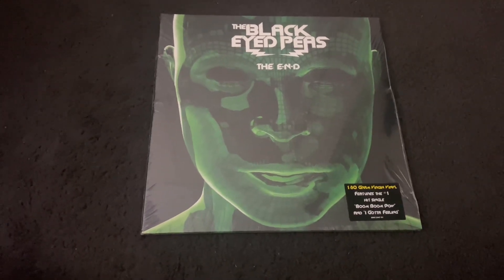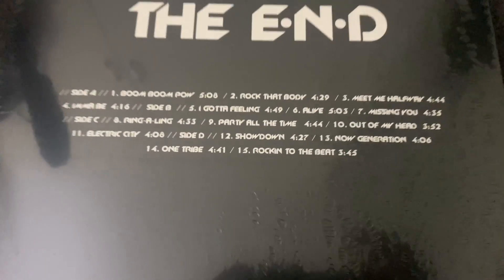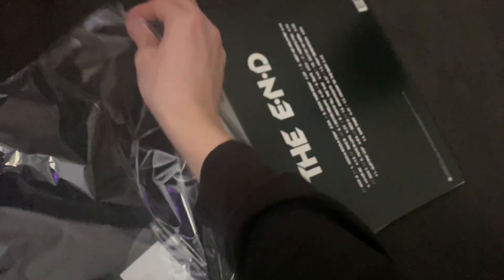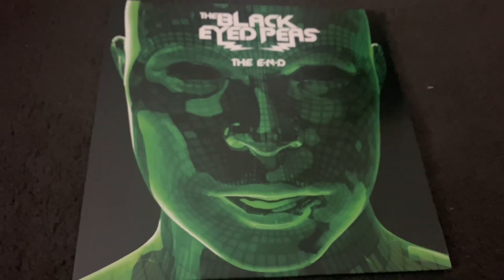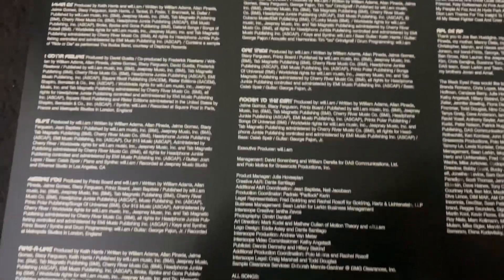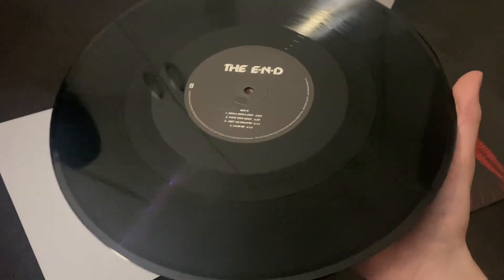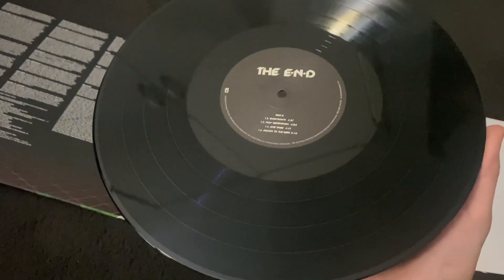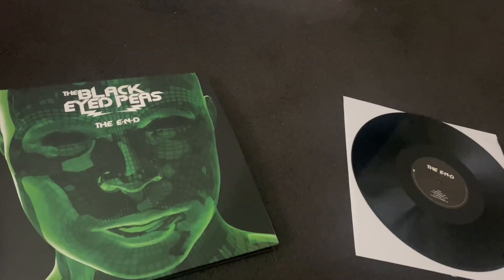The Black Eyed Peas - The E.N.D Vinyl Record LP Unboxing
BEP - The END Vinyl Unboxing.